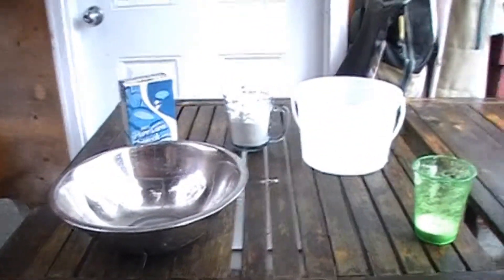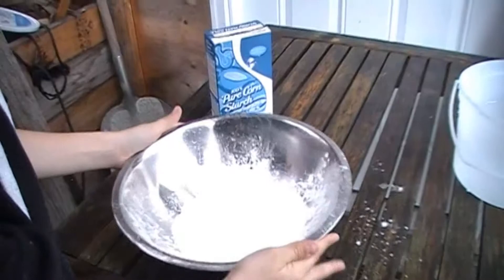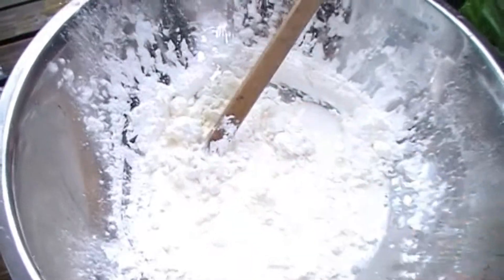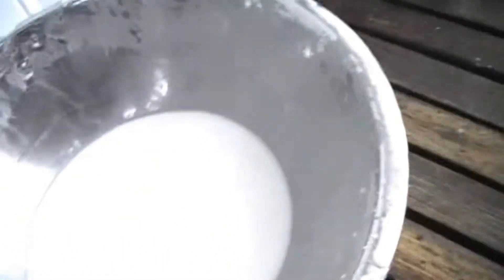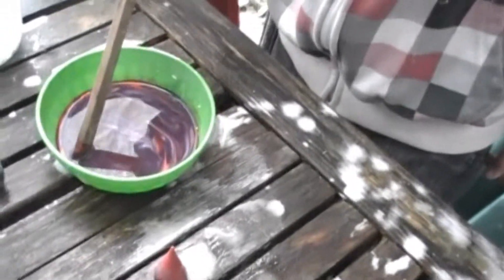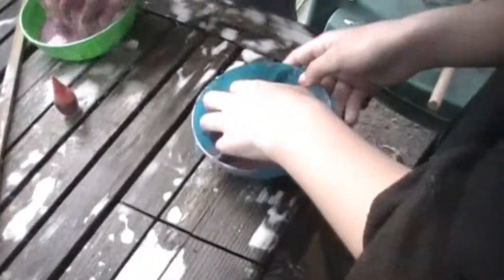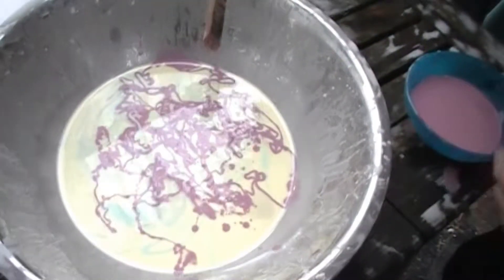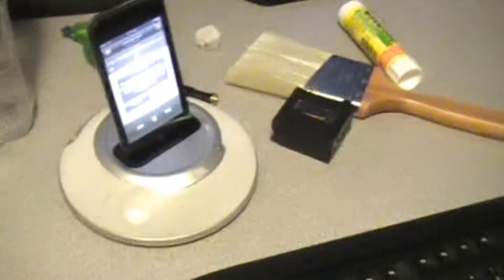How to Make oobleck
its a solid, its aliquid, its oobleck